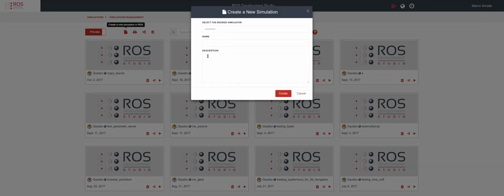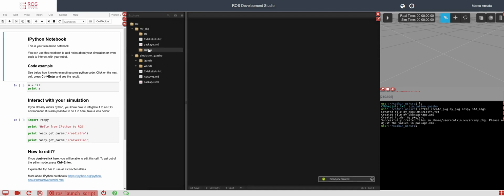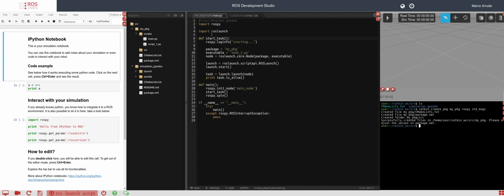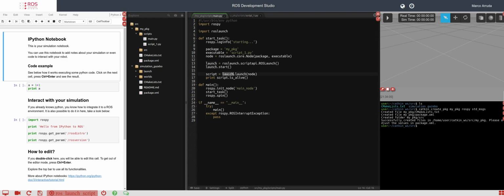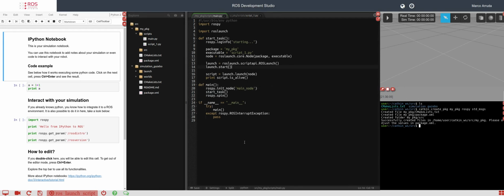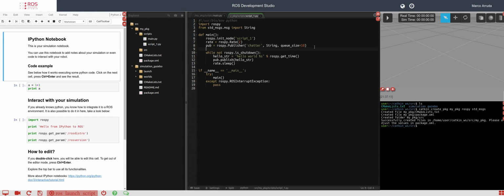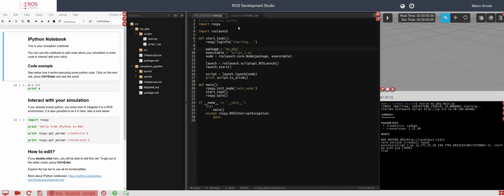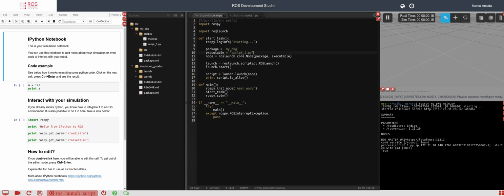[ROS Q&A] 034 - How to launch a node using a ROS program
In this video, we show how you can launch a node using another node. That's a way of automatizing some tasks, instead of starting everything manually, you can program it!